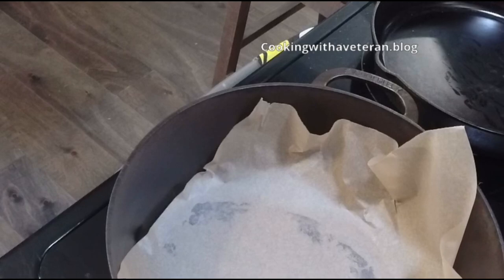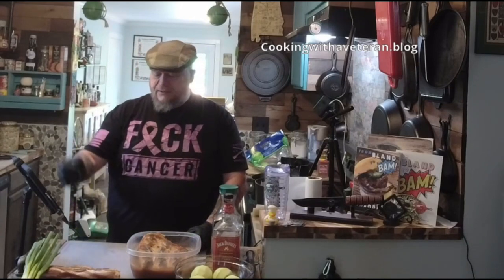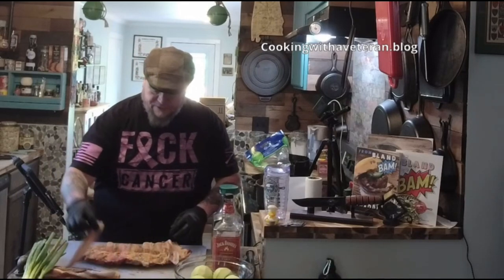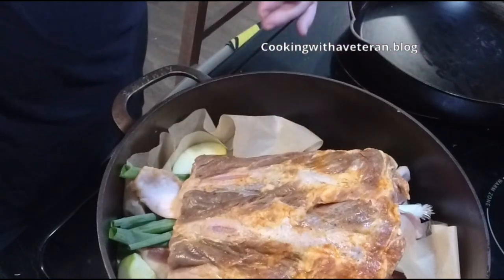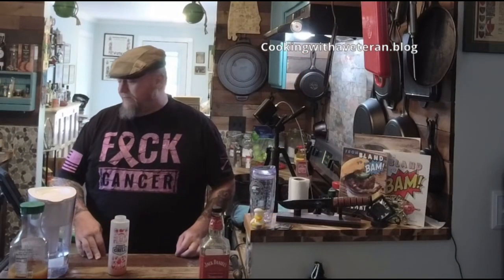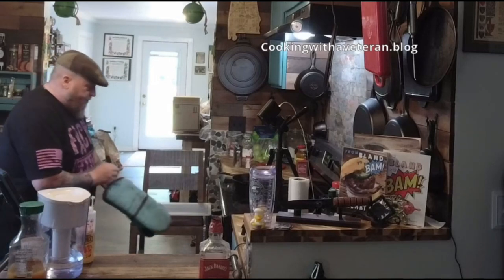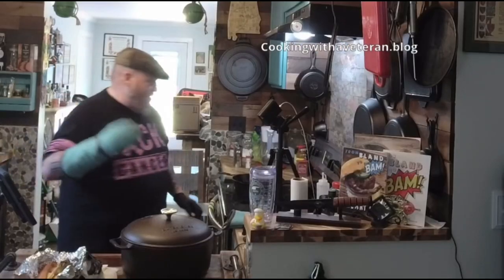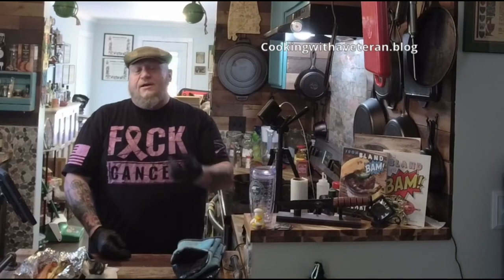Apple Smoked Bison Ribs